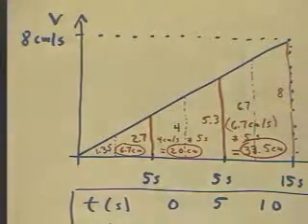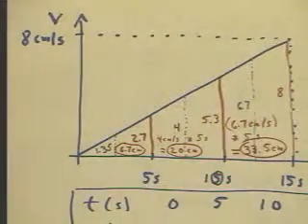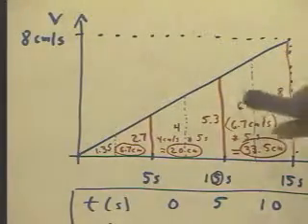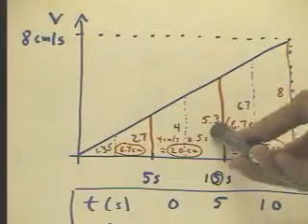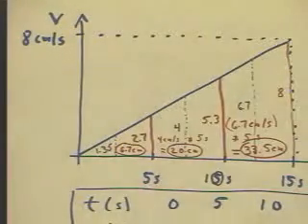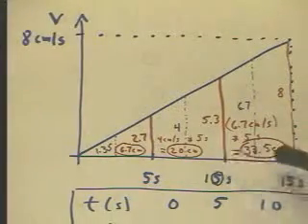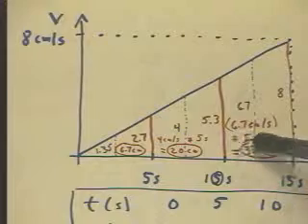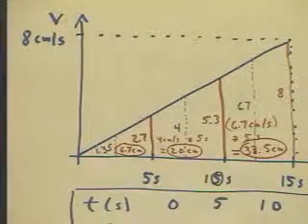ph d2 0831 02